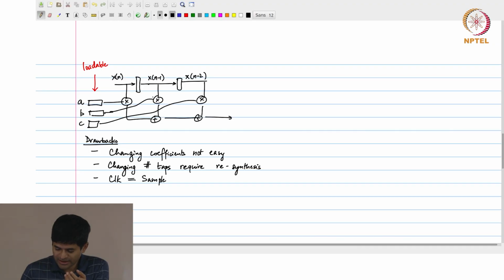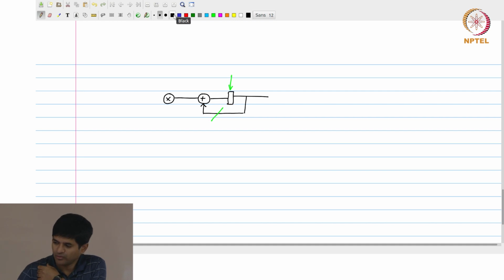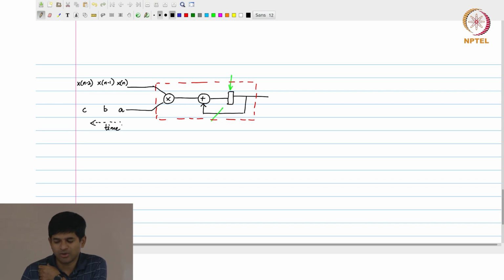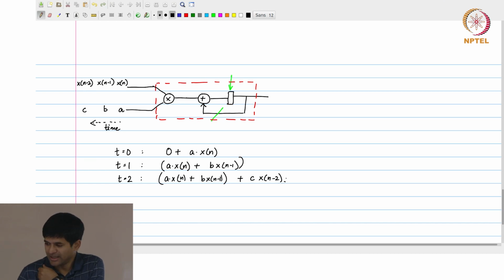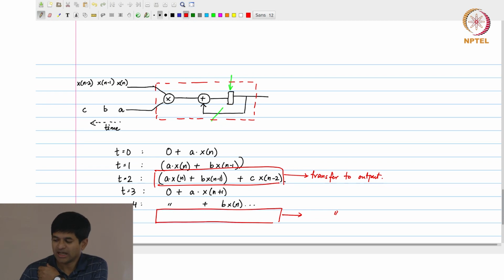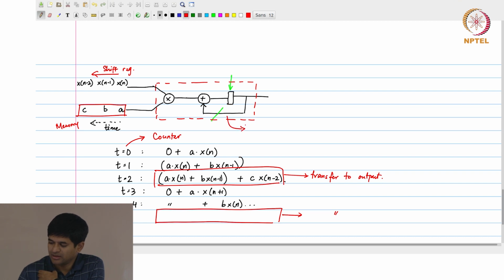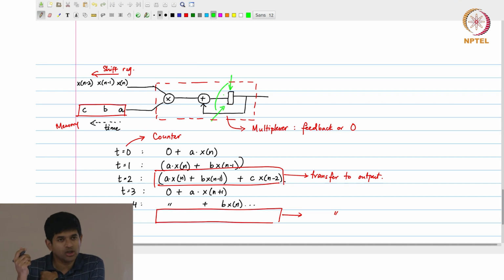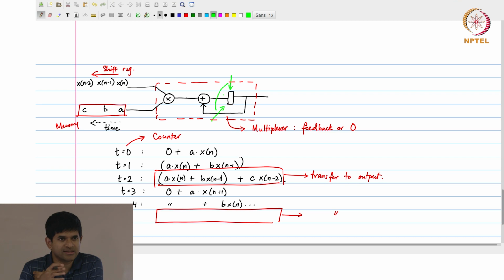Lec 13 - Serial FIR filter architectures